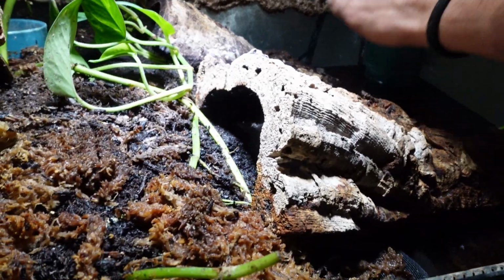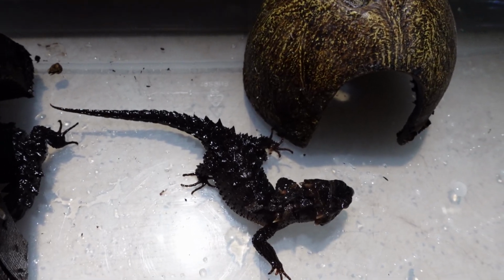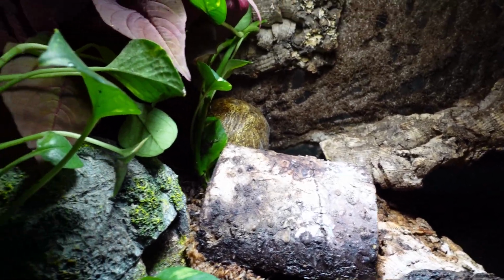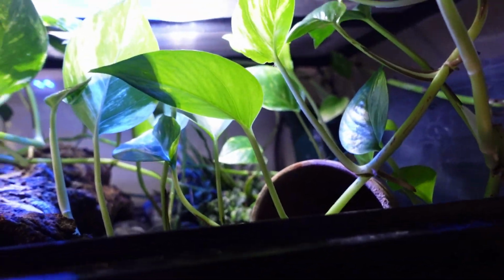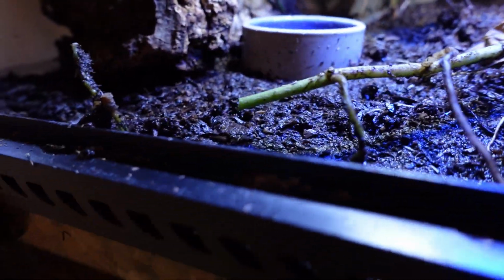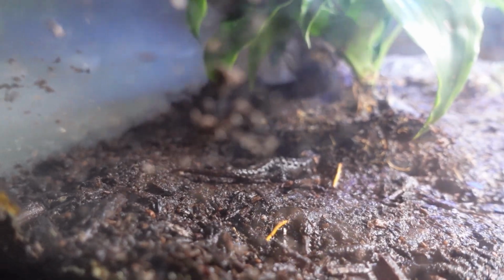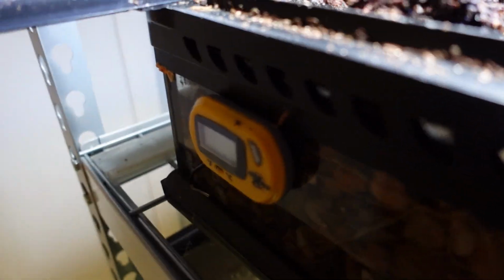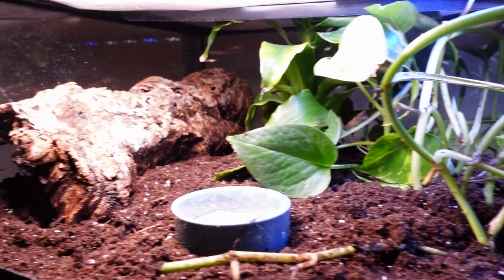My Crocodile Skink's Won't Stop Breeding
In today's video we will be checking in on the red eye crocodile skink's and how the project itself is doing. It has been way too long, hopefully we have some good new's. Who know's, maybe even new babies.
check in for more animal related content.
All Things Living
Reptiles
Reptile enclosures
Reptile breeders